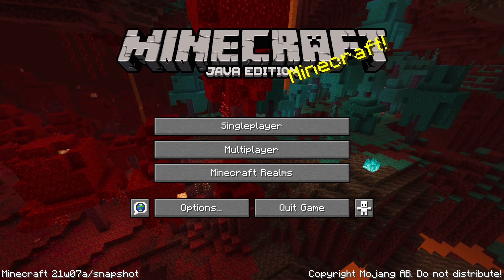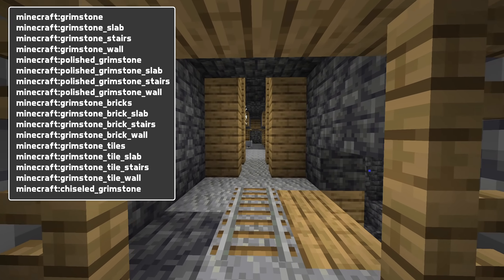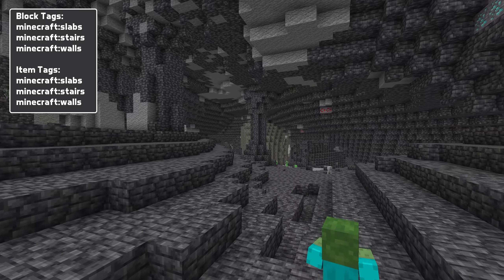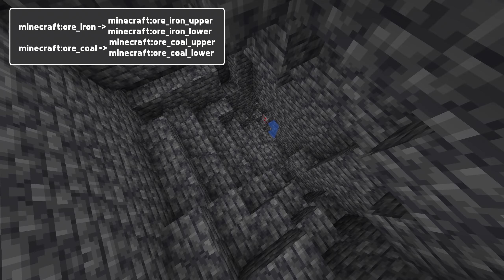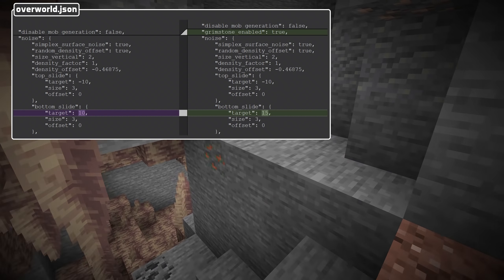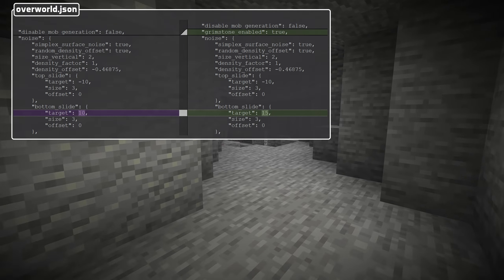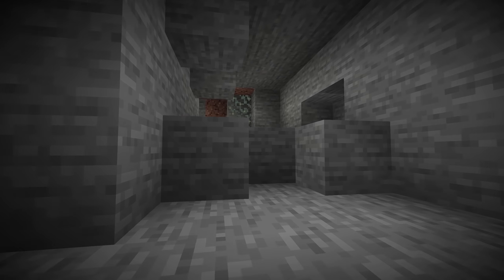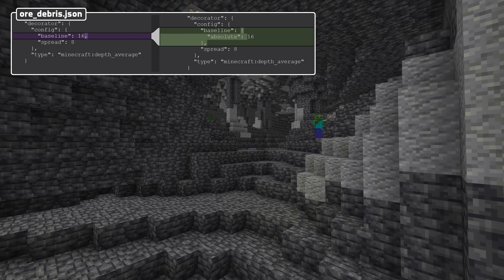Technical News in Minecraft Snapshot 21w07a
Snapshot 21w07a is out with redistribution of ores and the addition of Grimstone but also including a slew of format changes to custom world definitions. Here's an overview of the technical changes!

Timestamps:
Introduction: 0:00
Added Types: 0:26
Tags: 0:49
Custom Worlds: 1:13
Outro: 5:14

Custom Worlds:
- Changed in every vanilla overworld biome:
- Vanilla configured features for ore types have changed: coal and iron have been split into two parts called _upper and _lower
- New lapis configured feature: ore_lapis_buried
- The glow_lichen feature now lists grimstone as a valid block
- Lots of ranges and counts have been tweaked in the ore files

- New field in noise settings: "grimstone_enabled" boolean - on in overworld configurations in vanilla

- Changes to the range decorator configuration:
  - bottom_offset, top_offset and maximum fields removed
  - Replaced with bottom_inclusive and top_inclusive which are both a new type of vertical anchoring
  - This type can have several forms:
    "absolute" - specifies an absolute y value
 "above_bottom" - specifies an offset above the minimum y coordinate of the world
 "below_top" - specifies an offset below the maximum y coordinate of the world
- The range_biased feature decorator is now called range_biased_to_bottom
- The range_very_biased feature decorator is now called range_very_biased_to_bottom
- Both biased types of ranges now have "bottom_inclusive" and "top_inclusive" of the same type, and a "cutoff" value that's a numeric value
- The depth_average decorator also now has its baseline field as a vertical anchor instead of an absolute y value.
- "dark_oak_tree" decorator no longer does a heightmap check, needs to be done with a heightmap decorator
- The "end_gateway" decorator has been split, now used with a combination of chance, square, heightmap - see the end_gateway configuration in the vanilla pack for an example
- The "glowstone_blob" feature no longer does its own decoration, instead is used with a combination of square & range. See glowstone_extra in vanilla files for example.
- The "lava_lake" feature has also been split, now used with chance, sqare, and range_biased_to_bottom. See lake_lava for an example.
- The "water_lake" decorator has been removed. Now instead chance, square & range
- The "emerald_ore" decorator has been removed. Now instead count, square, range
- The "fire" decorator has been removed. Now instead range, square, count
- The "carving_mask" no longer has a probability field, replaced with a chance decorator